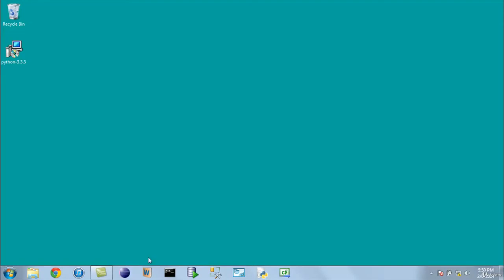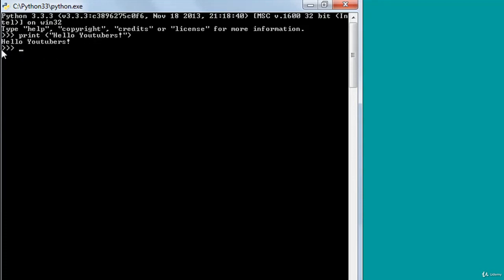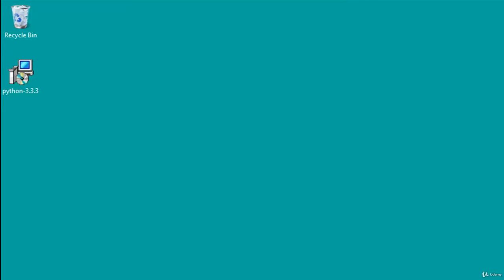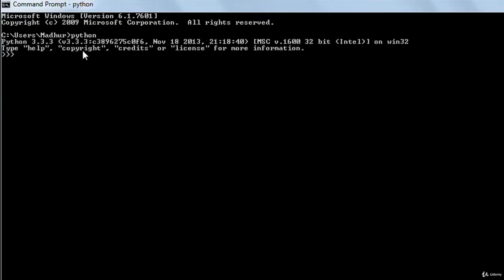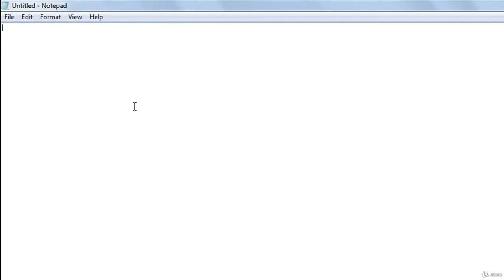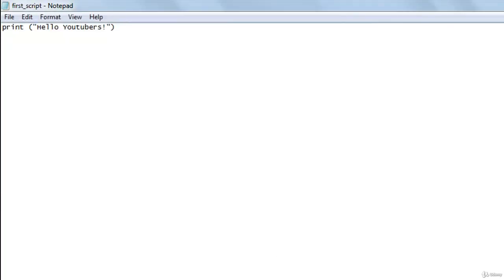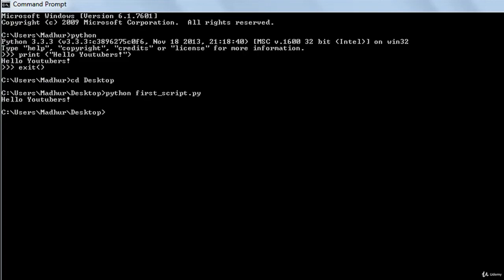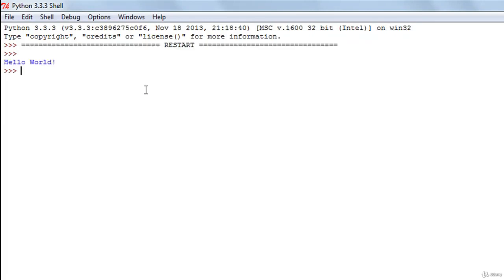#2 Python | Basic To Advance | Running code in python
Hey Guys This is the 2nd Tutorial In Our Python series .